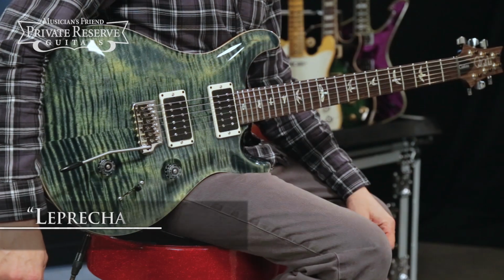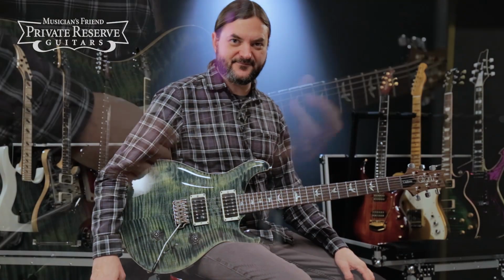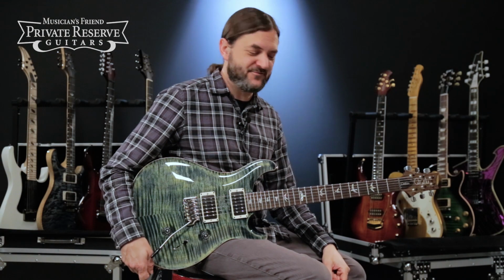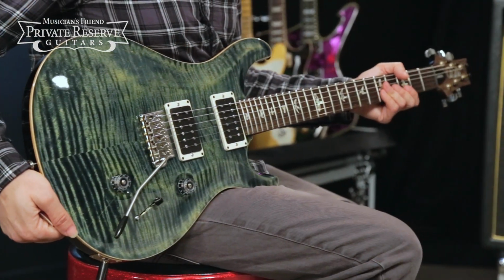PRS “Leprechaun Tooth“ Custom 24 Flame Top Electric Guitar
0:53  -  Bridge pickup
1:16  -  Positions 1, 2, & 3  //  Clean
1:47  -  Each pickup  //  Modern Lead
2:37  -  Neck pickup  //  Blues

Signal chain used on this guitar:

Cables: Mogami

Pedals: TC Electronic Polytune 3 Pedal Tuner → → Xotic Effects BB Preamp Overdrive → → {Amp effects loop: Boss DD-7 Digital Delay → → Boss RV-5 Digital Reverb}

Recorded at Musician’s Friend in January 2018.